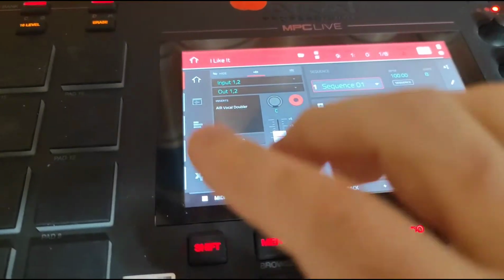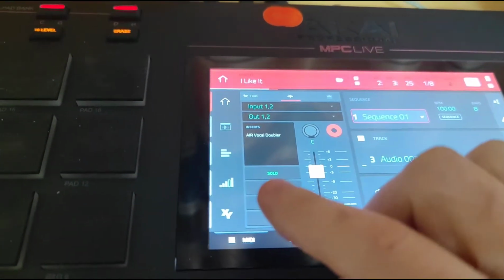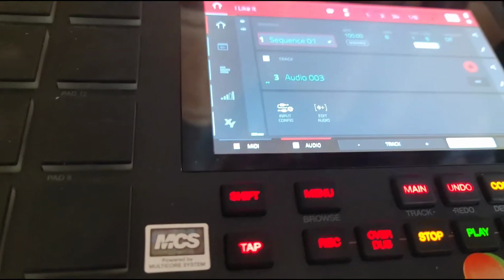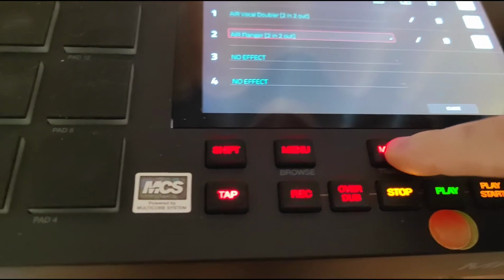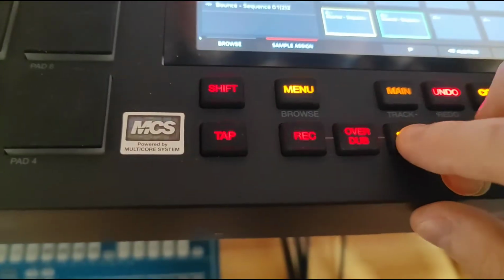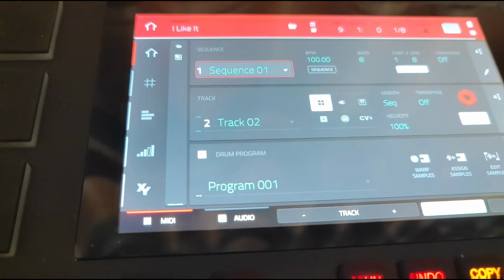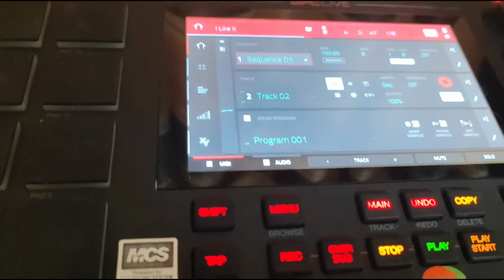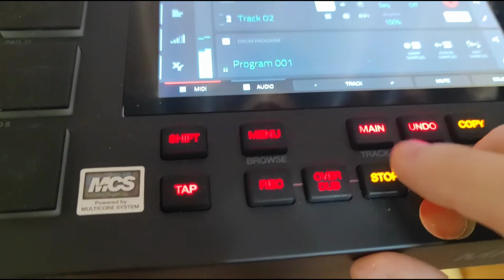MPC Live Exporting Audio Track Sample with Effects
In this video, I demonstrate how to turn an audio track with effects into a sample you can trigger on your pads. This is particularly useful if you're using the Live, X, or One in standalone mode and want to avoid the "Too many plugins" limitation that can occur if you use Harmonizer or Doubler effects on your audio tracks.